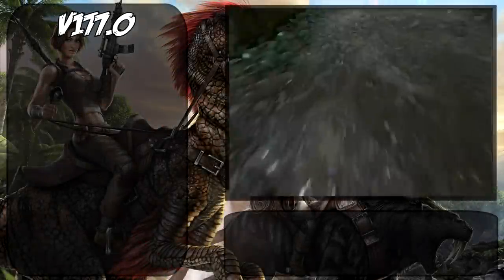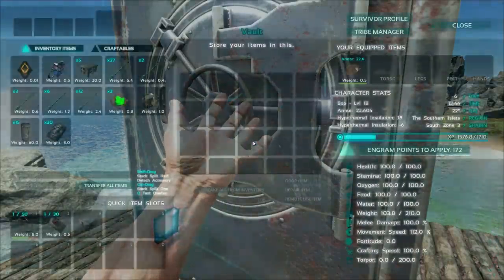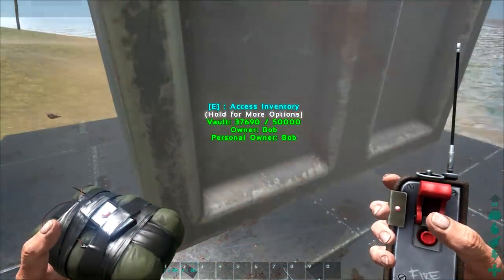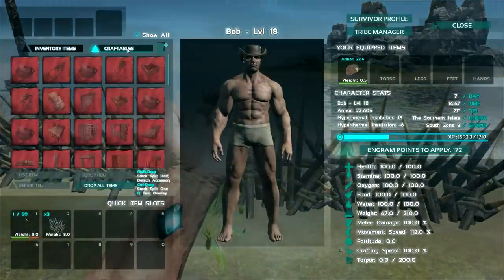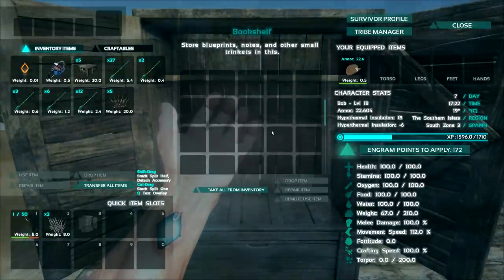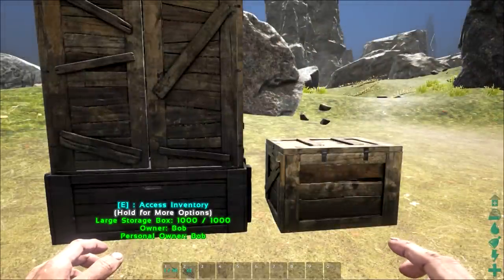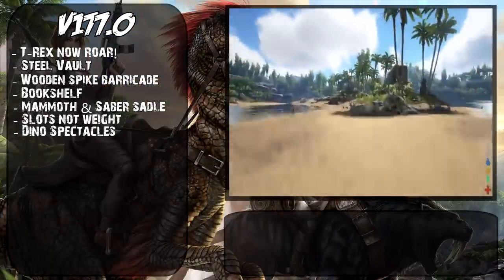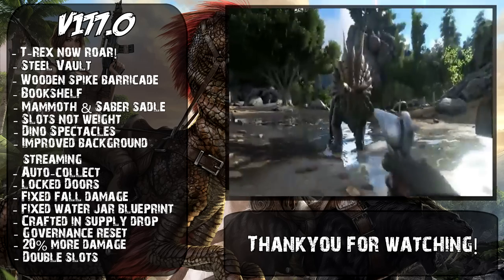Ark: Survival Evolved - Update Guide - v177.0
Make sure to drop a like for more Ark: Survival Evolved!

DESCRIPTION

Welcome to the Update Guide! Today taking a look at v177.0 of Ark: Survival evolved, including the vault, bookcase and dino glasses.

MUSIC